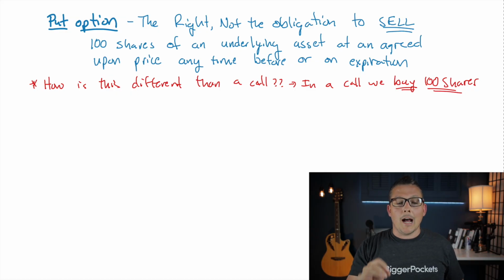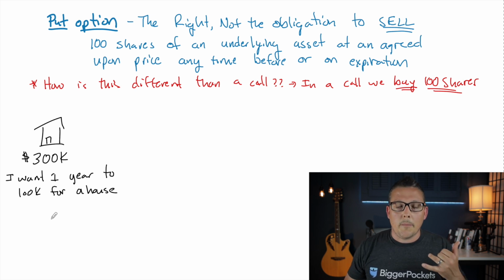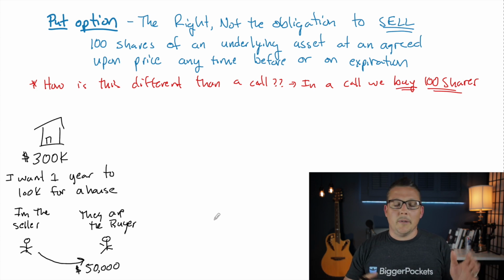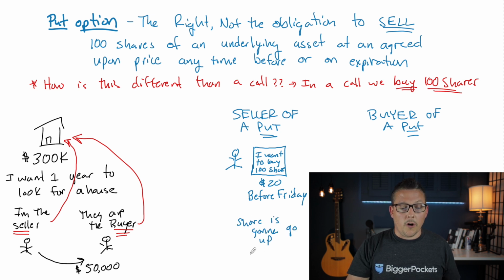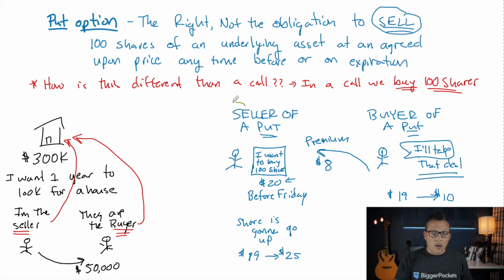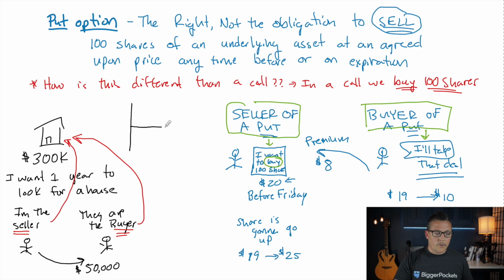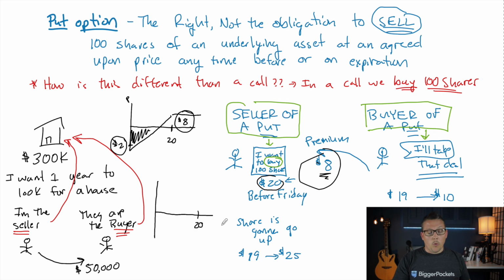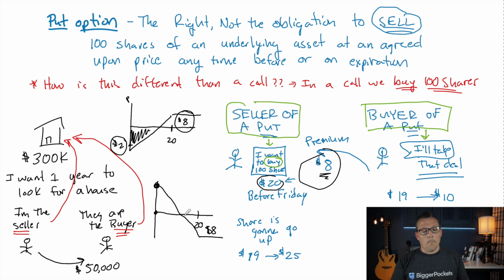Buying & Selling Put Options | Options Trading For Beginners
👍🏻👍🏻Webull Will Hook You Up With Up to 2 FREE STOCKS

😮This FREE APP Tracks All My Financing And Investing in ONE PLACE.  Personal Capital!

👇🏻The Gear I Use For The Channel And Podcast
👇🏻Cool Things I Have Round The House

In this video we will look at the difference between buying and selling put options. If you are new to options trading and aren't sure what selling or buying puts means than this is for you. I will go through and example of buying and selling a put options, show how it is different than buying and selling a call options, and give you and example of this not in the context of stocks to help you understand it if you are a options trading beginner.